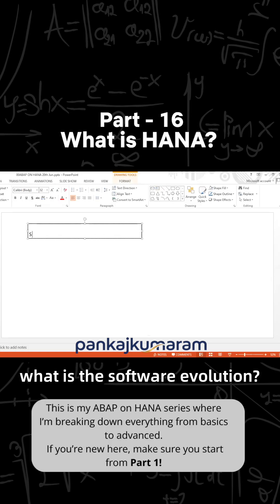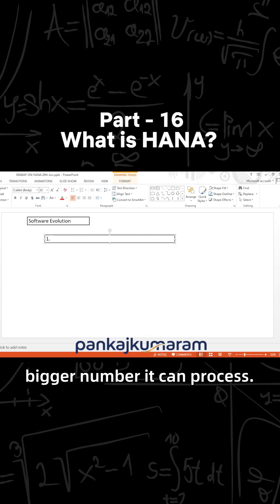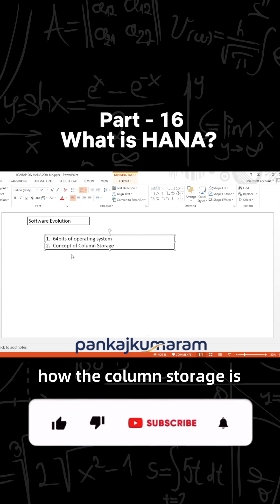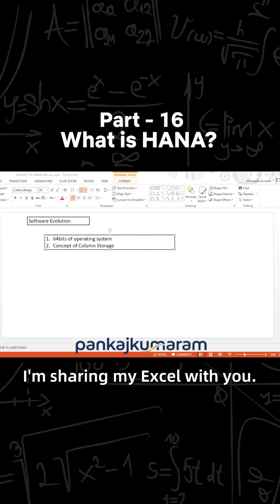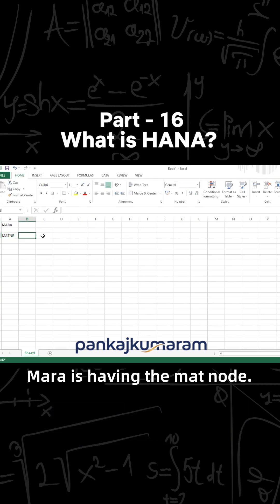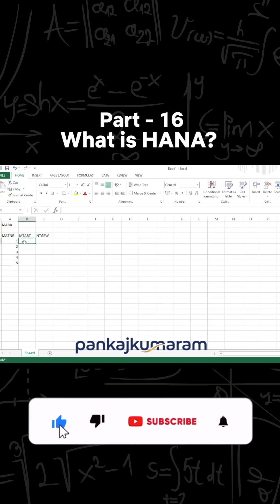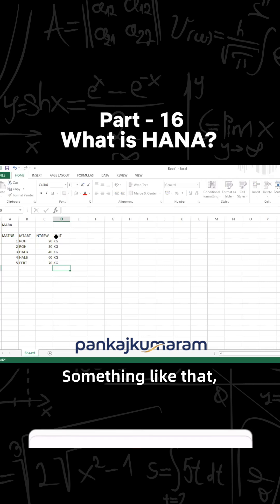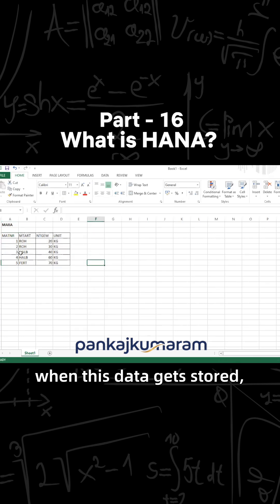16 Why Hana? Part 16